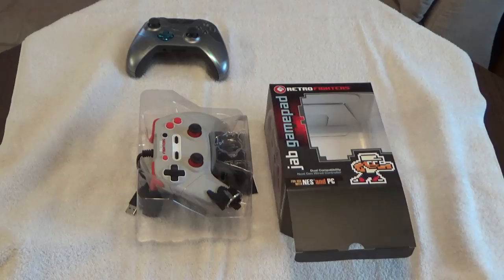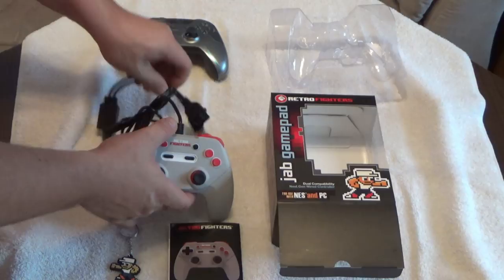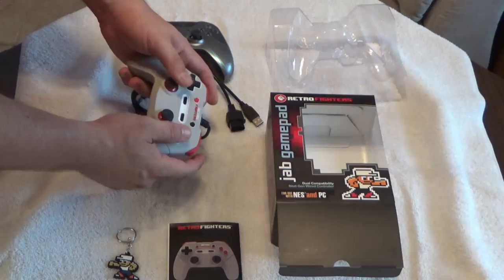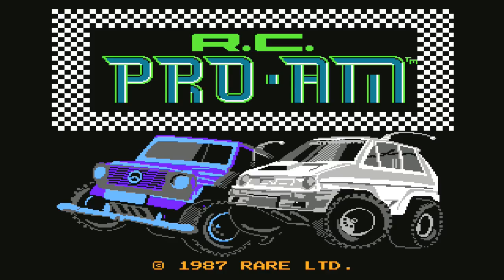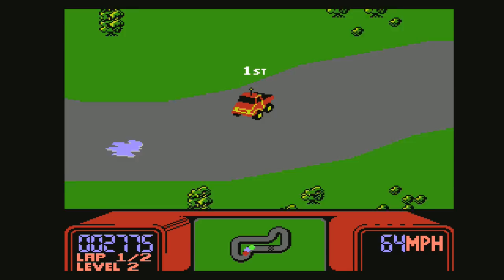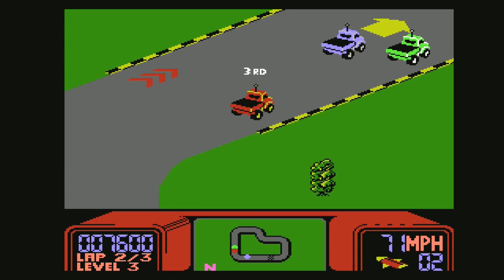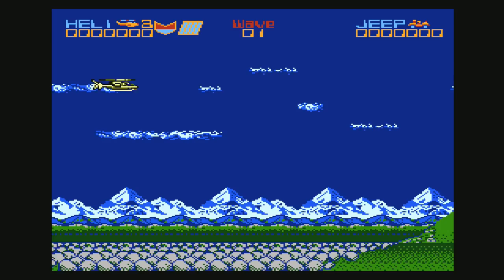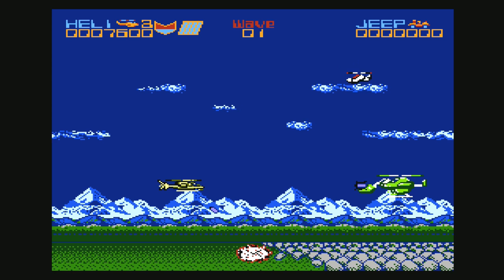Modern NES Controller Review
After seeing this controller at a trade expo a long time ago, I contacted the company Retro Fighters and requested to review the product.  This is the same company that is making a modern day N64 controller on Kickstarter.   Does this controller make good use of that analog sticks?

place to buy

Thank you to Mike Sanderson for the Thumbnails on my channel.